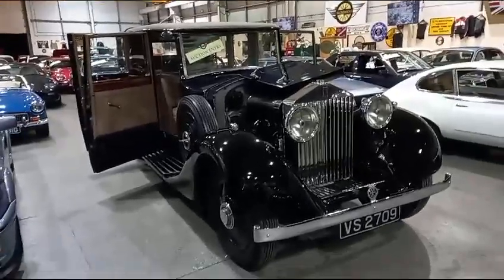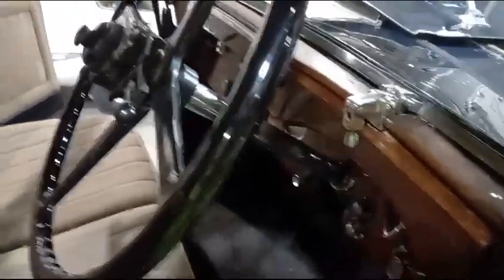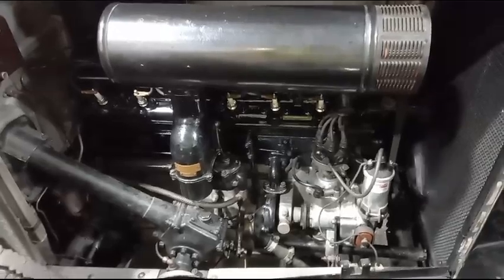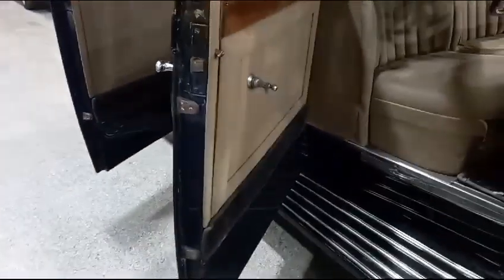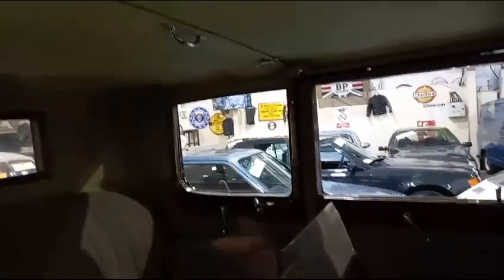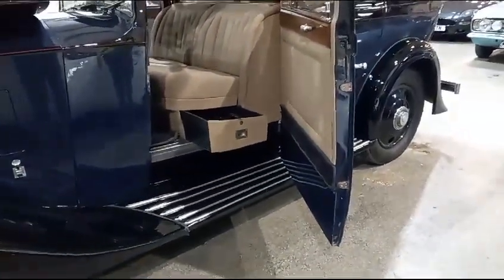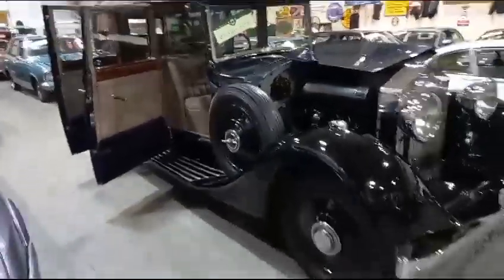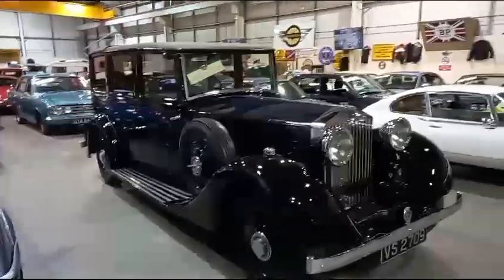1934 ROLLS ROYCE 20 25 LAUNDALETTE | MATHEWSONS CLASSIC CARS | 15 & 16 DECEMBER 2023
1934 ROLLS ROYCE 20 25 LAUNDALETTE | MATHEWSONS CLASSIC CARS | 15 & 16 DECEMBER 2023